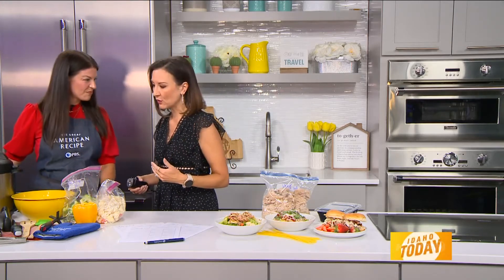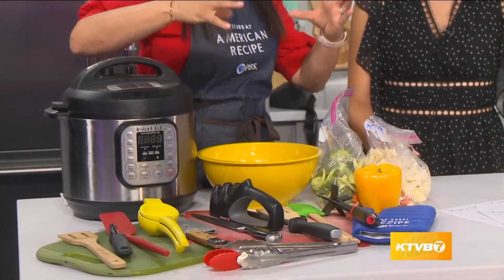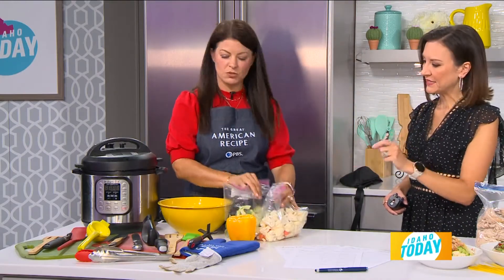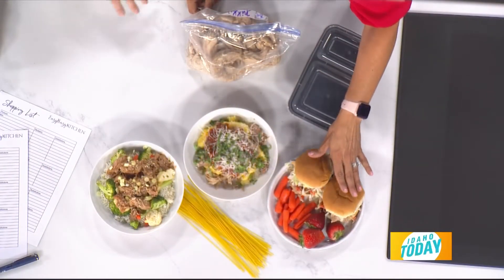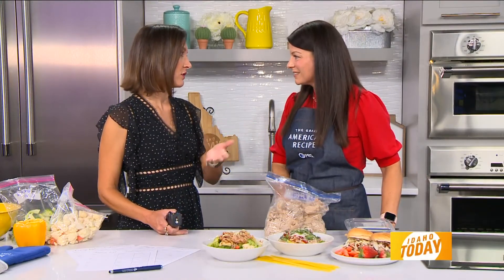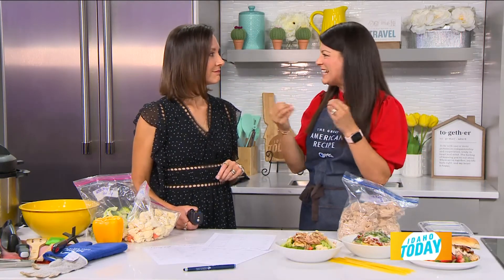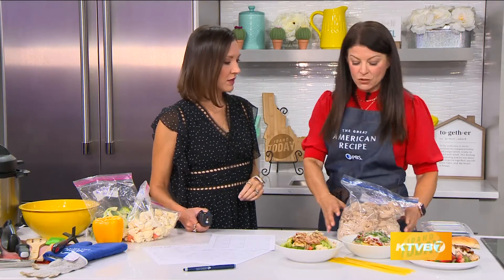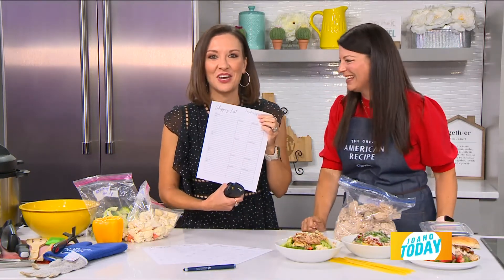Idaho Today: Flavorful Kitchen - Meals on a budget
Nikki, local chef and contestant on the PBS show 'The Great American Recipe', shares her 3 best meal prep hacks to save money & time.